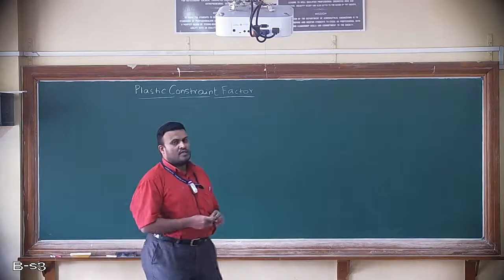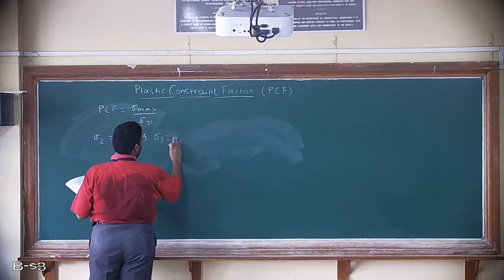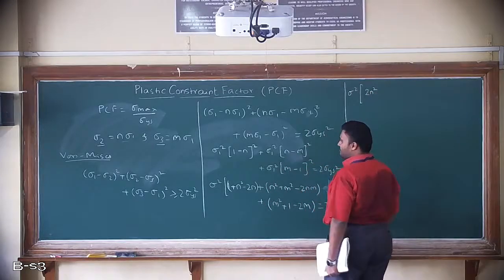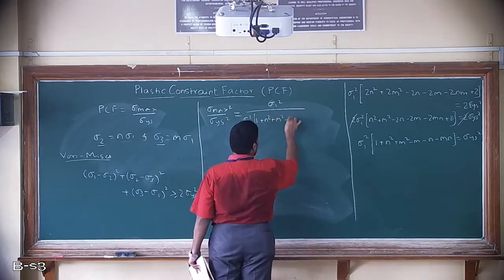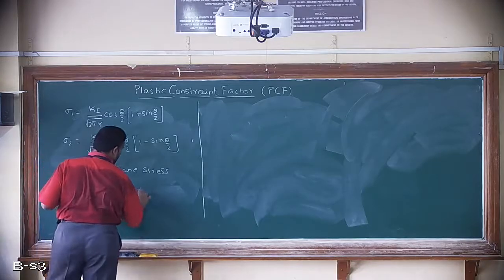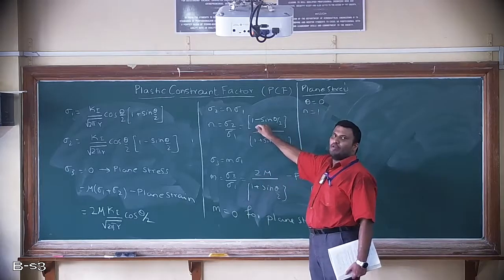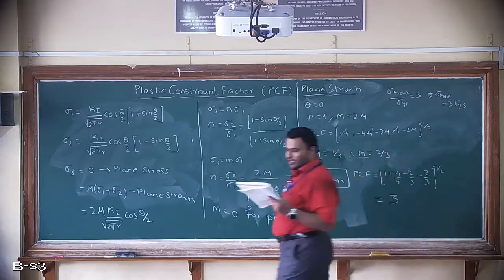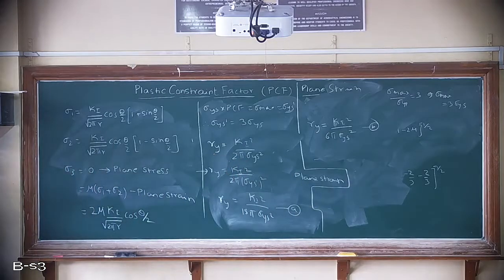18MMD41 Plastic Constraint Factor PCF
Plastic Constraint Factor PCF